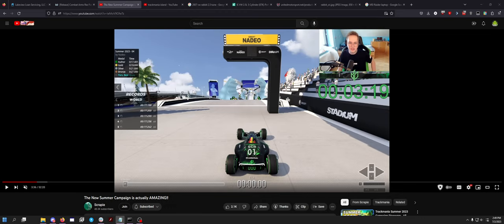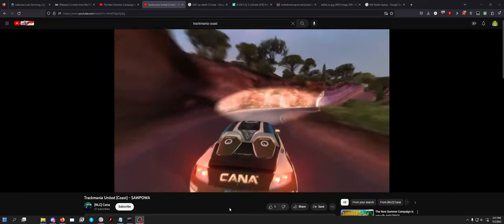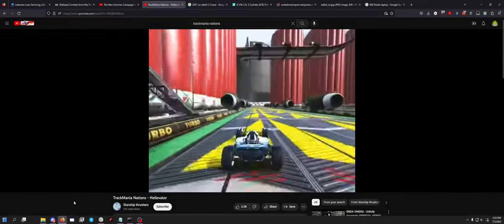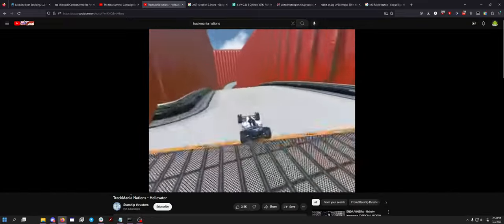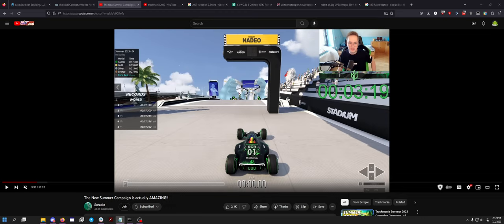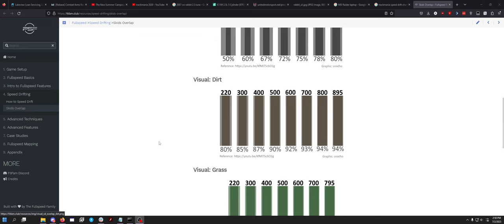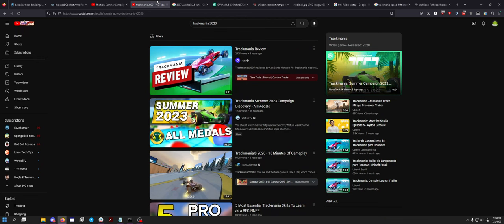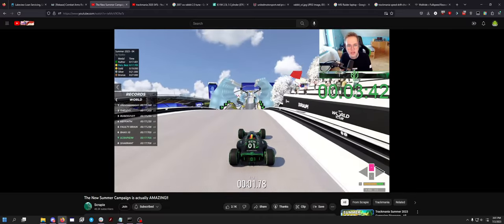Dear Nadeo & Trackmania 2020 - STOP CHANGING THE PHYSICS!!